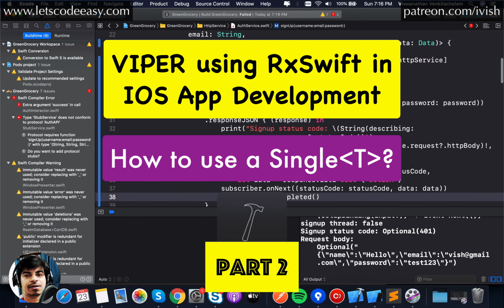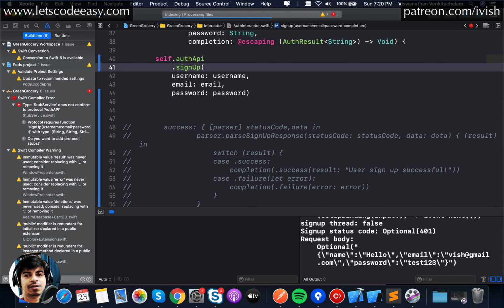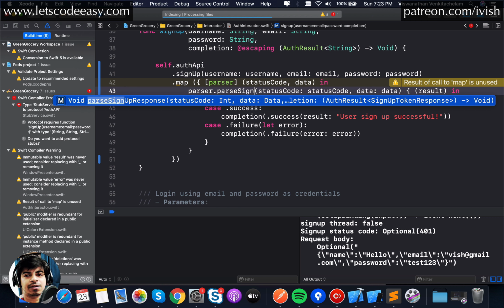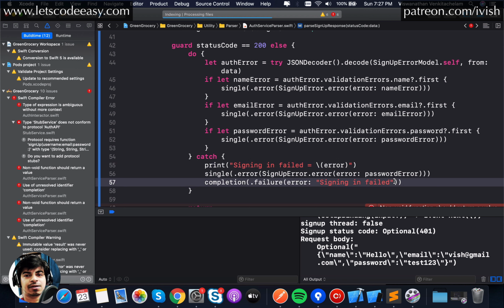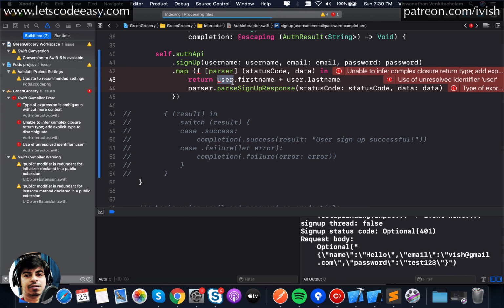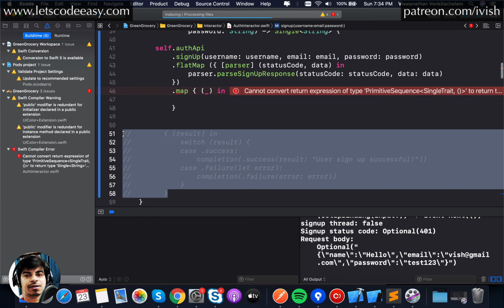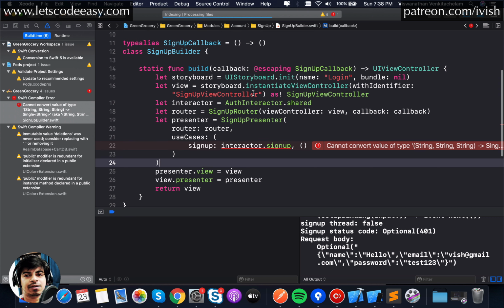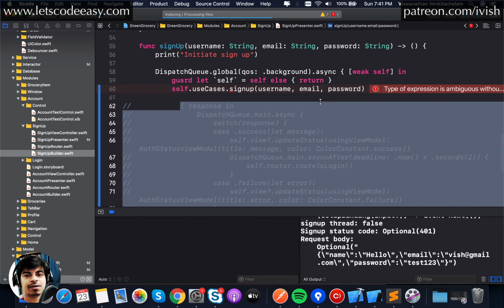Practical RxSwift for Beginners - How to use a Single Trait [Part 2]